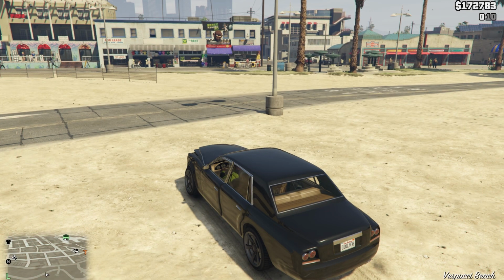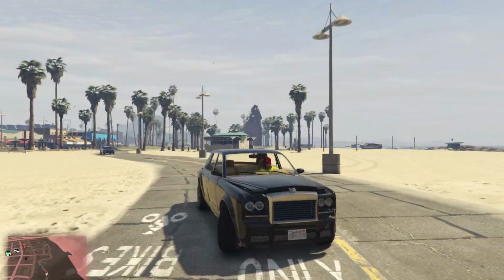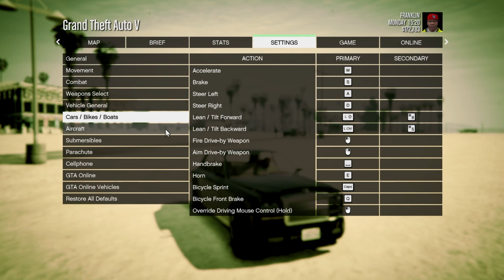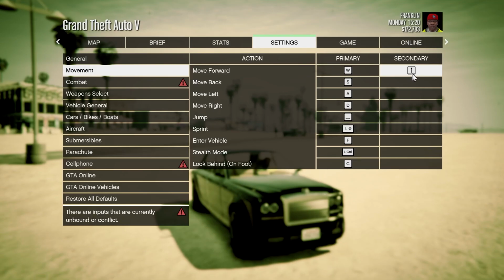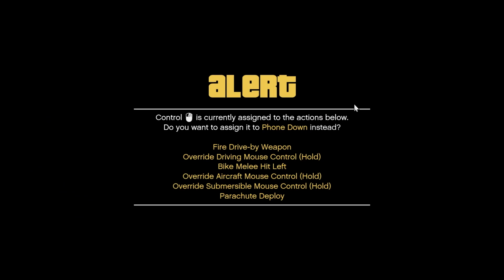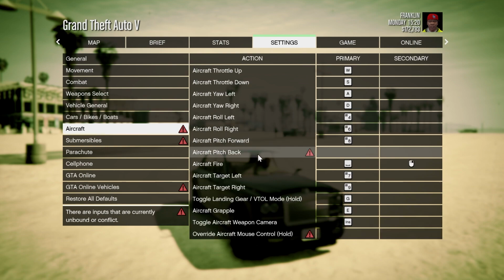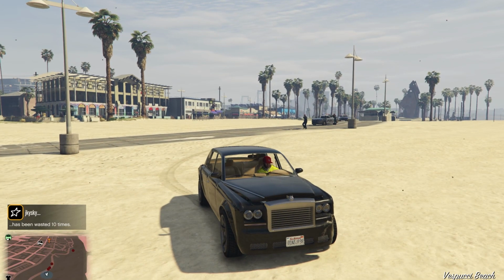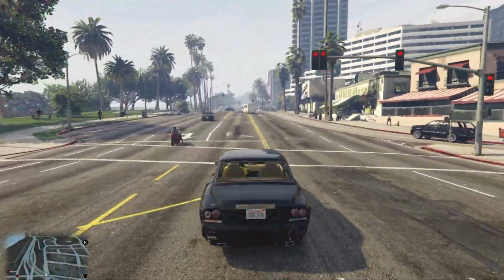How To Change Vehicle Controls in GTA V (WASD Arrow Keys)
Tired of the default vehicle controls in GTA V? In this step-by-step tutorial, we'll show you exactly how to customize your controls to enhance your gaming experience! Whether you prefer using WASD or arrow keys, we've got you covered.

Leave your questions and suggestions in the comments below, and let's make your GTA V experience even better together.